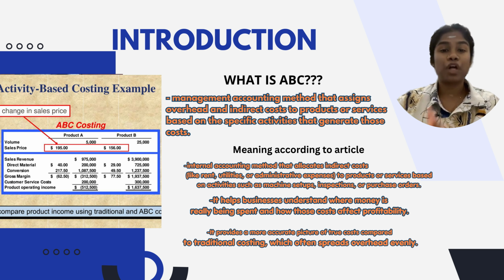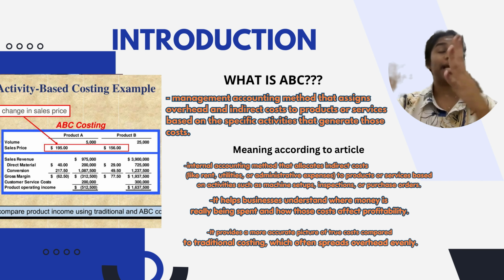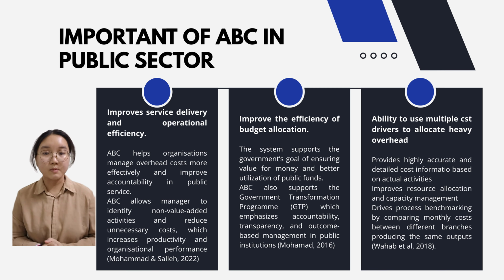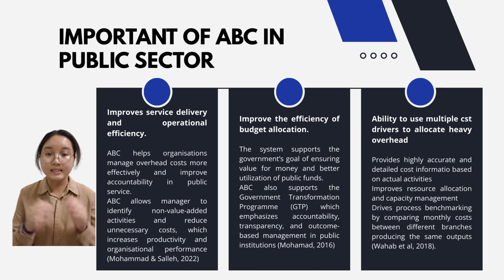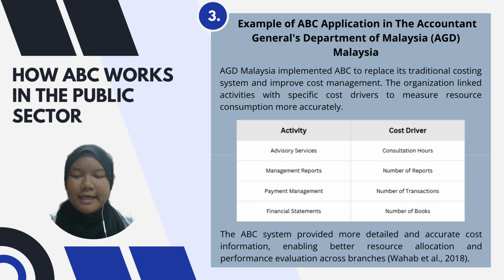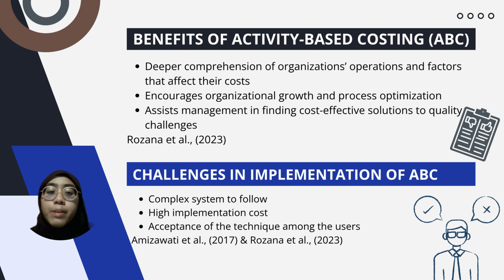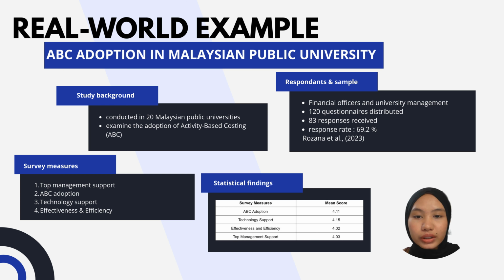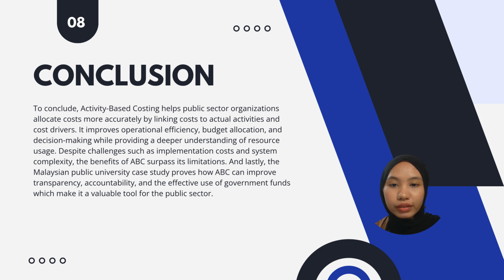BKAMK2013 Management Accounting I (A) Group 10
Assignment 3: Presentation Activity-Based Costing (ABC)
Topic: ABC Application in Public Sector
Group Members:
Aisyah Nabila binti Azhari (314150)
Nurfarisha Safra binti Russaide (314188)
Nurul Shyazwani binti Mohd Wahidan (314021)
Sandiramugi A/P Kumaran (310341)
Chiah Jing Xuan (298891)